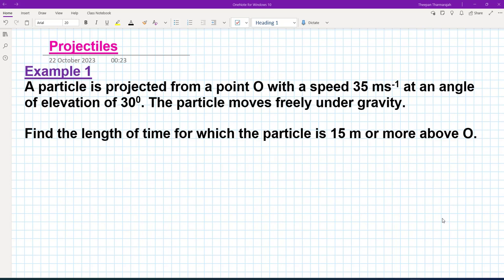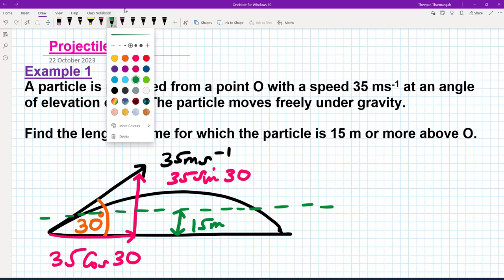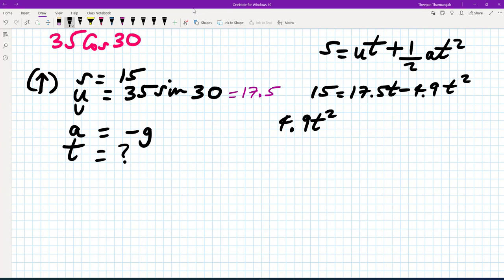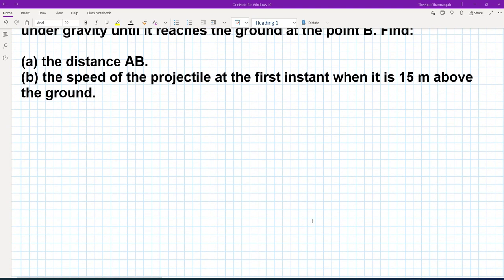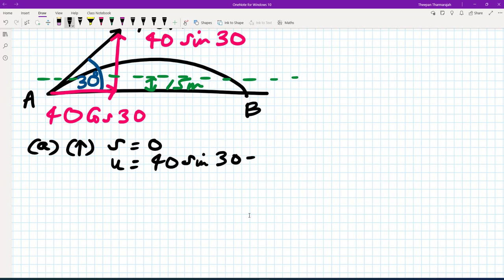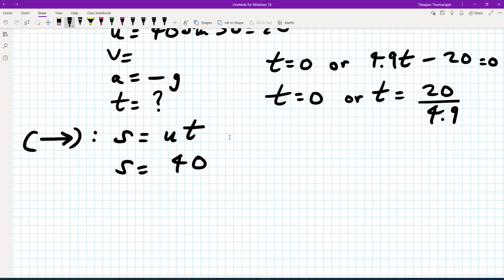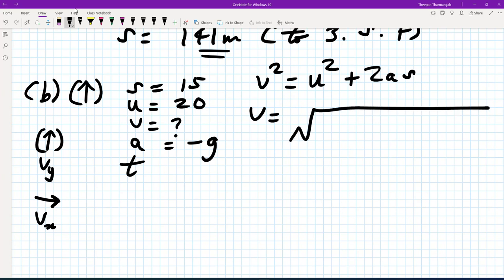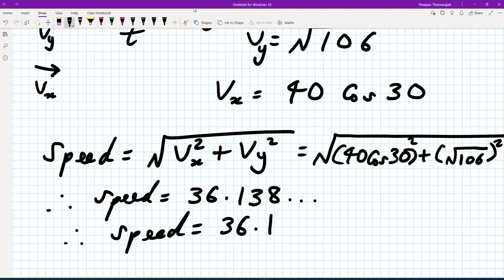Projectiles 3rd type